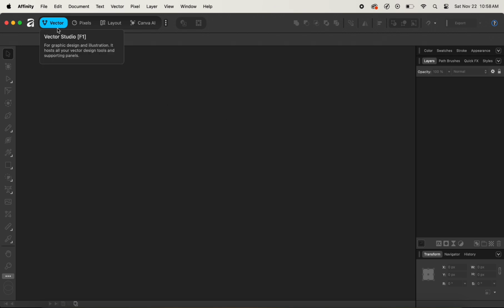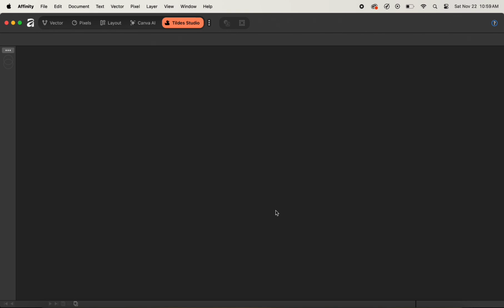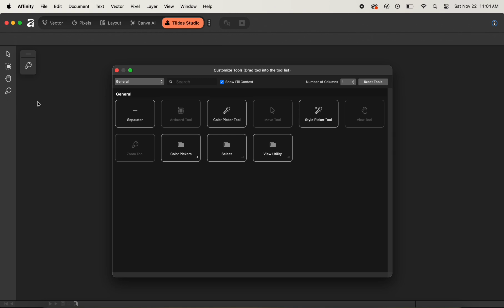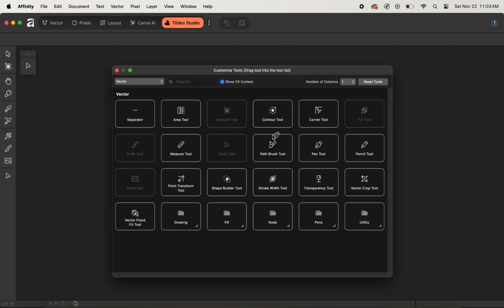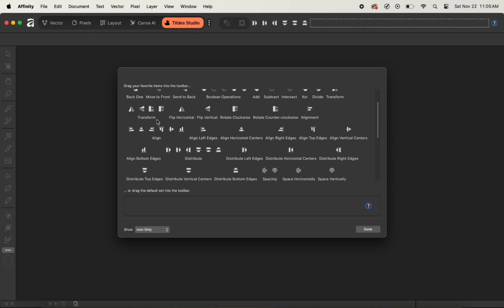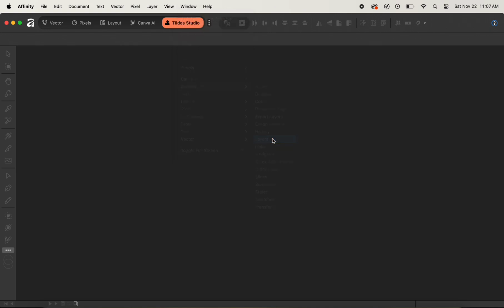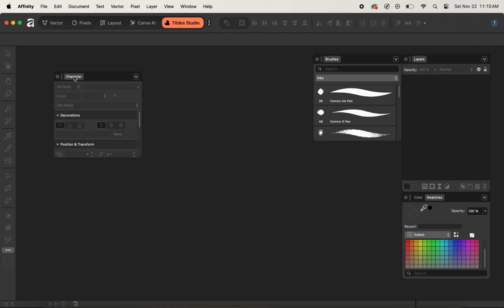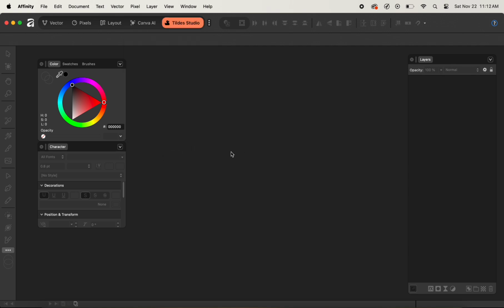Your Affinity 3 Studio Doesn't Have to Look Like Everyone Else's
Dive into the world of digital design with our latest tutorial on creating and customizing a custom studio from scratch in Affinity 3! This step-by-step guide will unlock the hidden potential of Affinity, showcasing tools and techniques to personalize your workspace. From layout adjustments to style enhancements, elevate your design experience and unleash your creativity. Perfect for beginners and seasoned pros alike!

🎨 My Recommended Tools for Affinity Designer (ad)